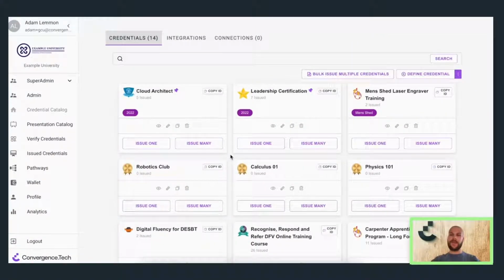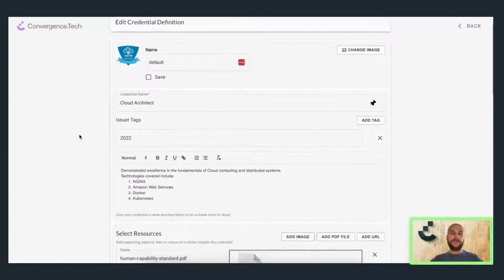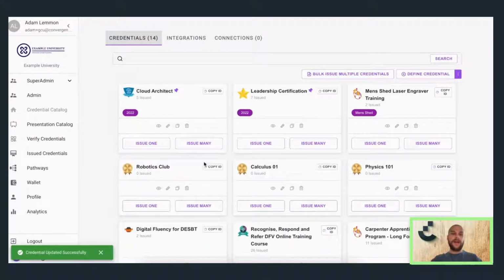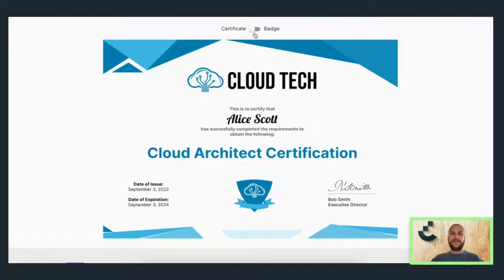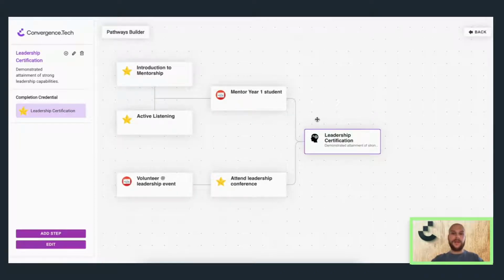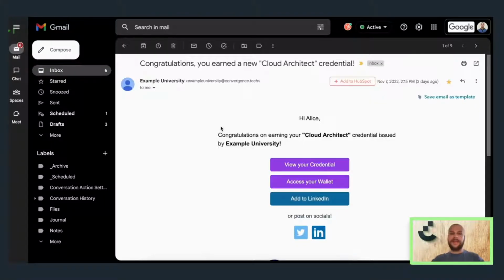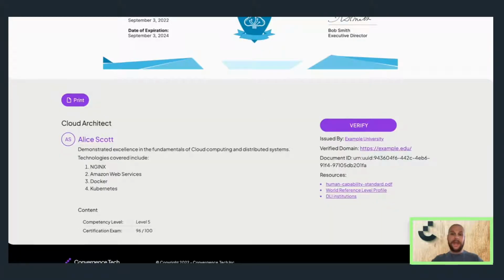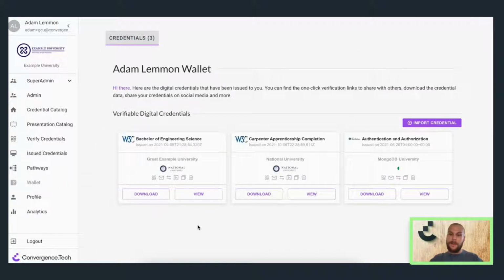C.TI for Educators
Clearly, quickly and impactfully articulate the skills and achievements of your students.

With C.TI, students get control of their data, and beautifully designed, easy to share, badges.

Educators have powerful security and design enhancements, with the reassurance of LMS integrations, learning pathways and value for money.

Employers understand skills learned through rich badge metadata, and can process them at machine speed.

Based on verifiable credentials, C.TI is already used in K-12, higher-ed and online course providers in 12 countries and is PIEoneer Awards 2022 Digital Innovation of the Year, Assessment & Credentials.